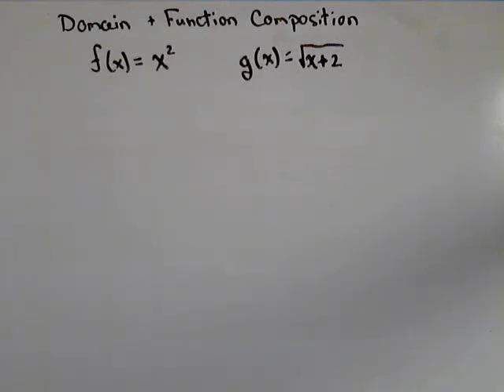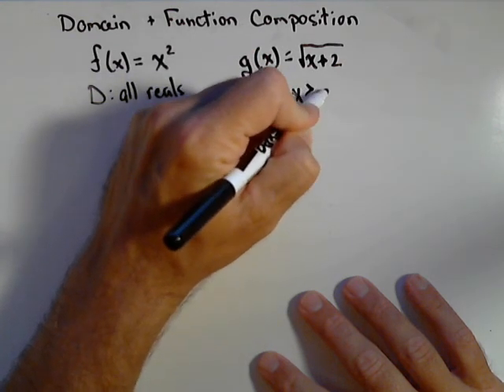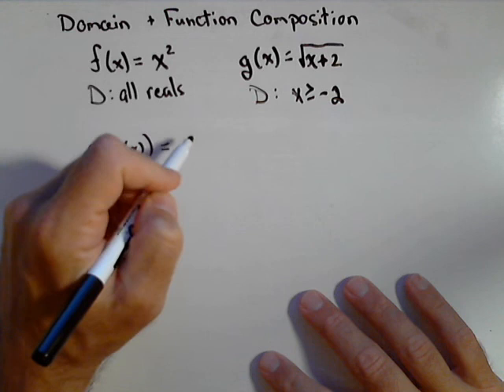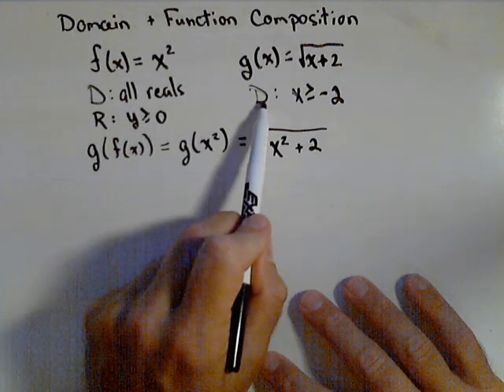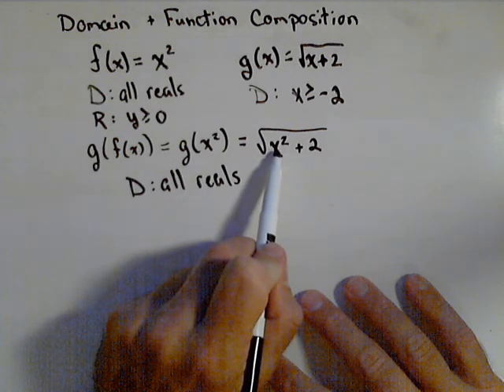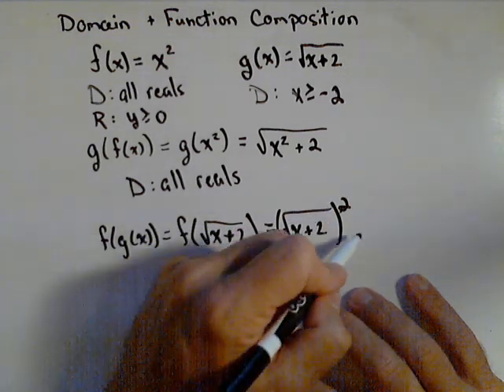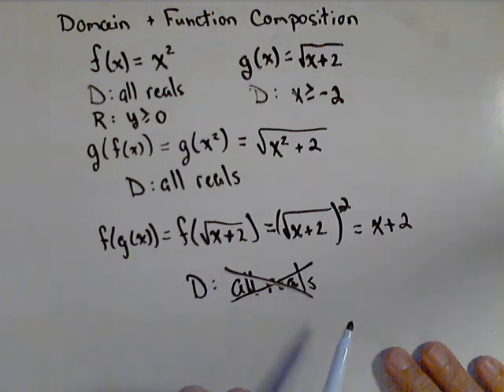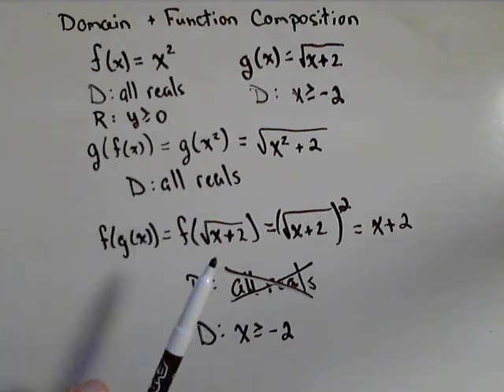Domain of a Composition of Two Functions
In this video we compose two functions and then find the domain of the composition.